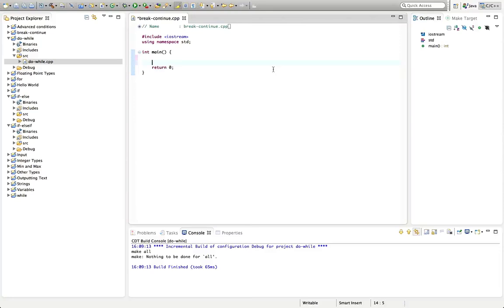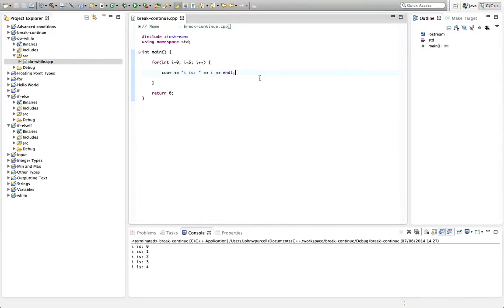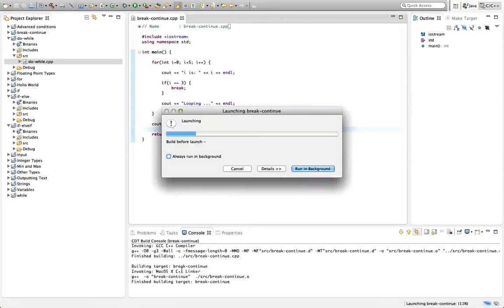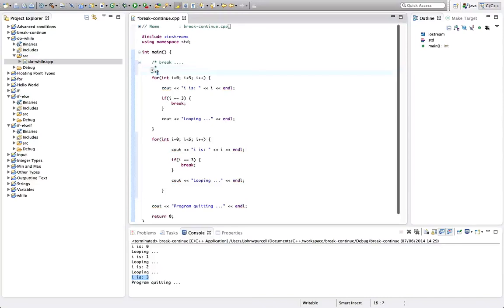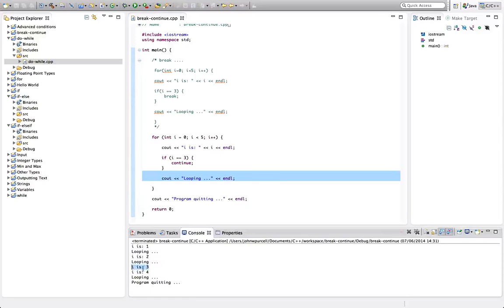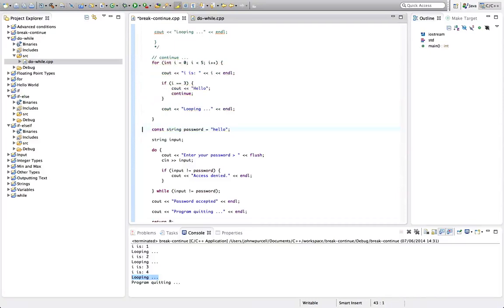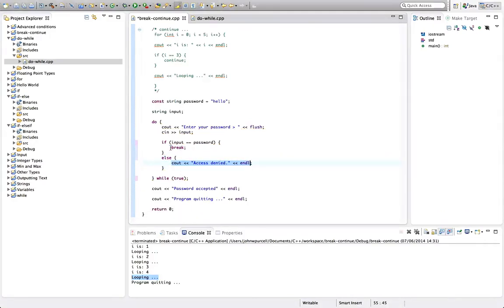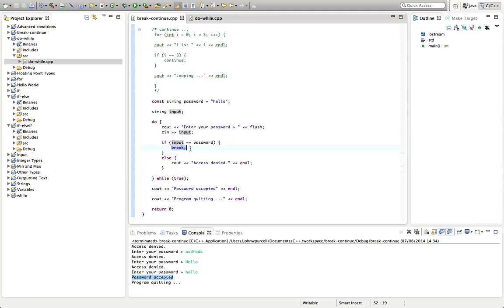3 C++Tutorial for Beginners 19 Break and Continue YouTube